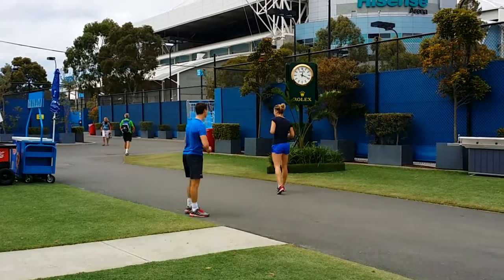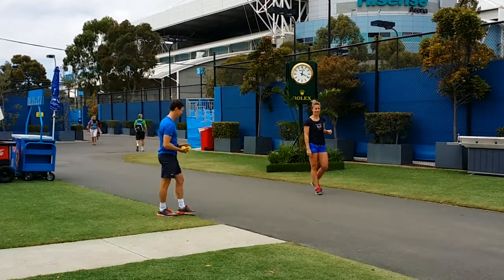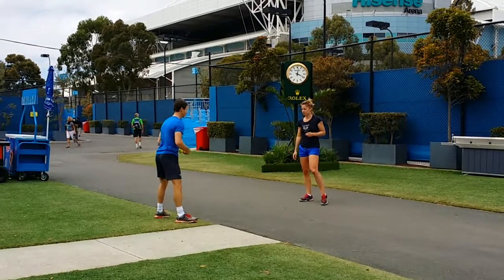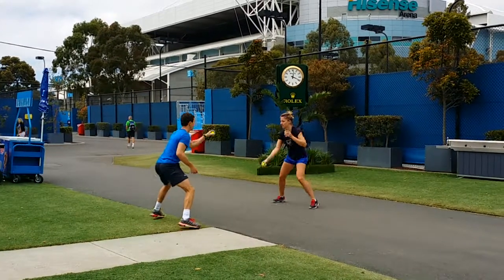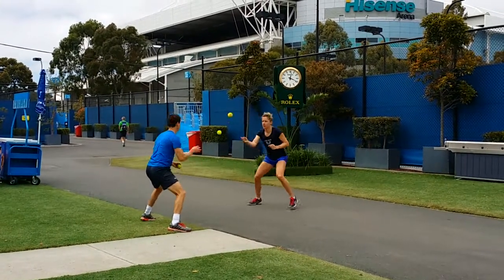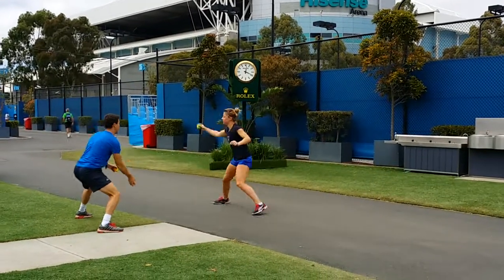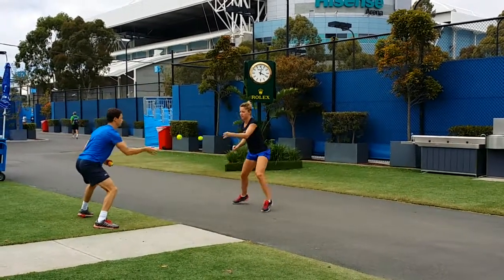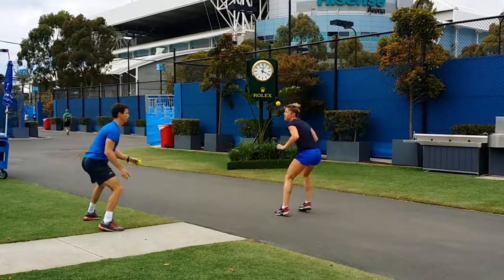Ball warm up game